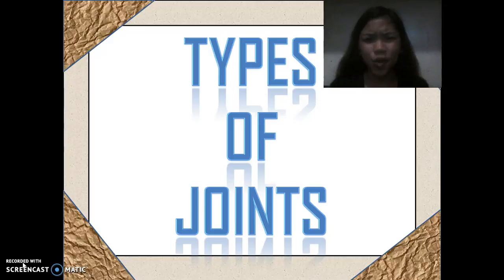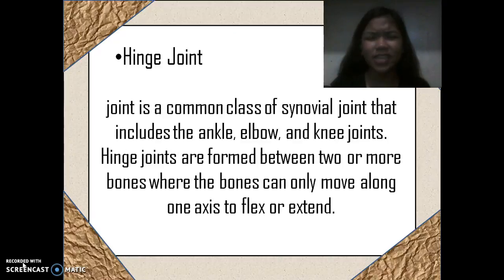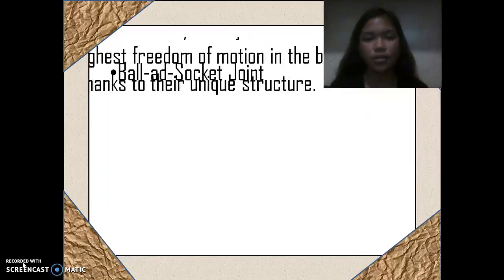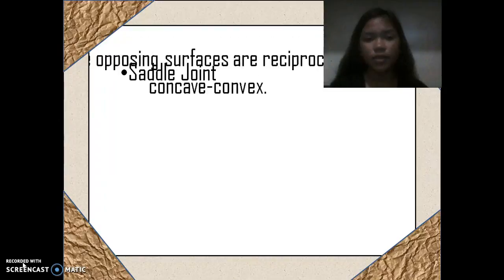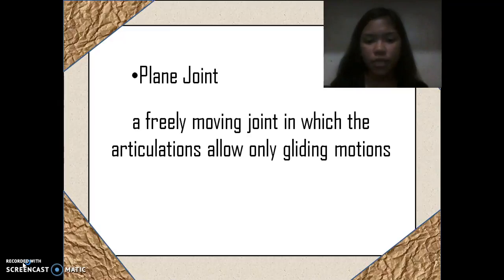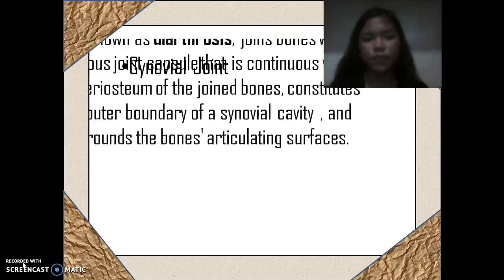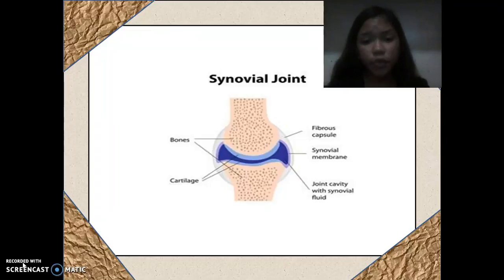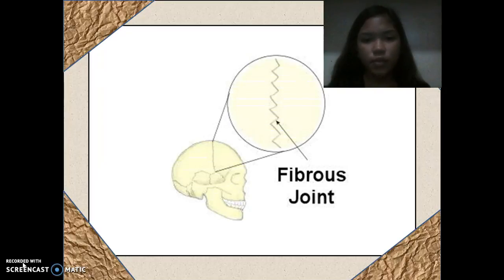EdtechII-types of joints-ABC